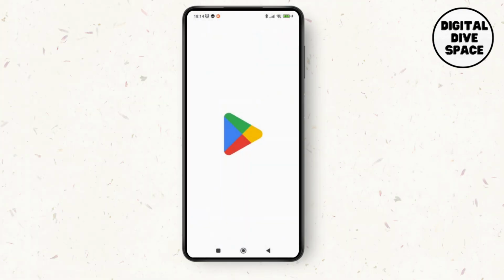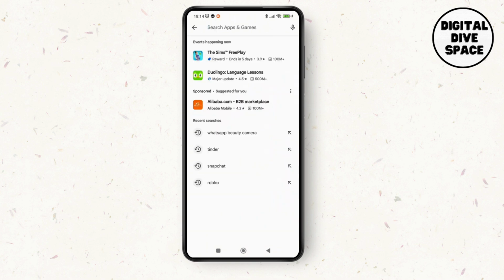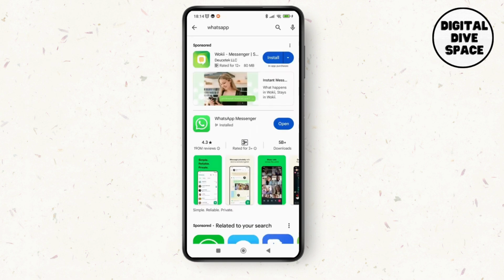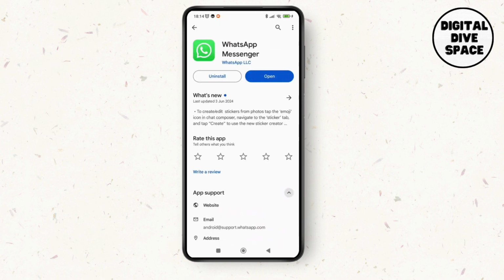How to see WhatsApp One Time Photo Again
Welcome to our step-by-step guide on "How to See WhatsApp One Time Photo Again"! If you've received a one-time photo on WhatsApp and want to view it again but find it has disappeared, this video is for you. We’ll show you effective methods to retrieve one-time photos sent through WhatsApp, ensuring you don’t miss any cherished memories. From using WhatsApp settings to exploring device storage, these tips will help you access those fleeting images.

In this video, you'll learn:

How to retrieve WhatsApp one-time photos
Steps to see one-time photos again on WhatsApp
How to find disappeared images in WhatsApp
Methods to save one-time photos before they vanish
Tips to manage media settings in WhatsApp